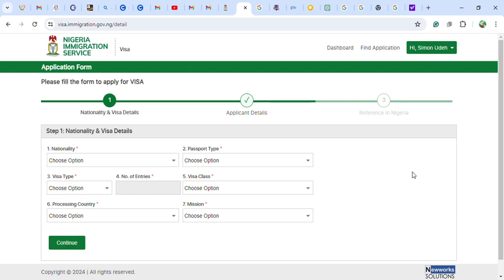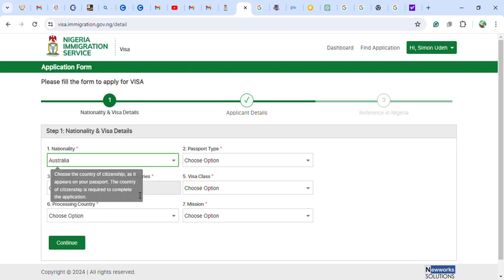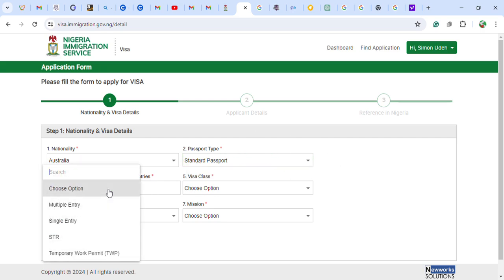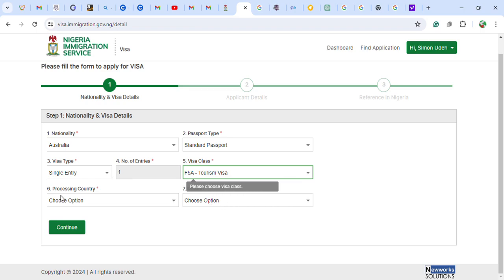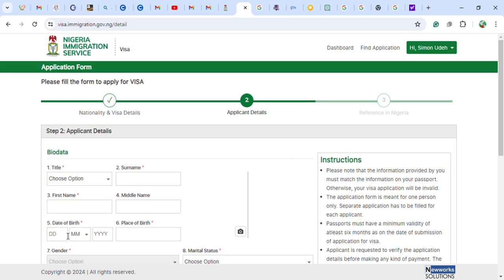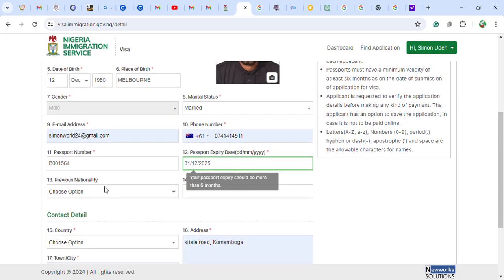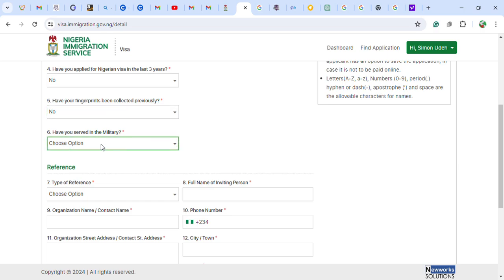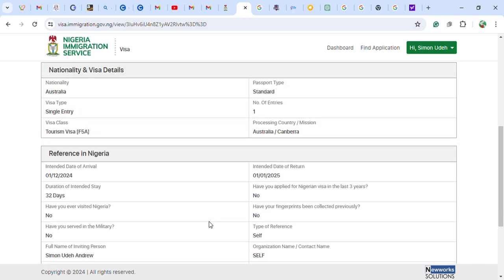HOW TO APPLY FOR NIGERIA TOURIST VISA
Welcome to our step-by-step guide on applying for a Nigeria Tourist Visa! Whether planning a vacation, visiting family, or exploring Nigeria's rich culture and attractions, understanding the visa application process is essential. In this video, we break down each application stage, simplifying the process for you.
nigeriavisa Nigeriatouristvisa